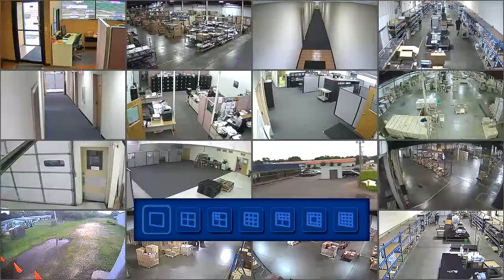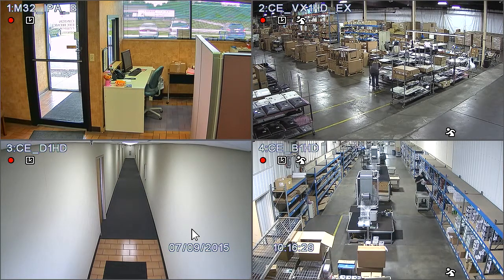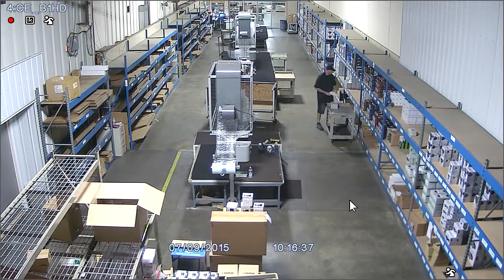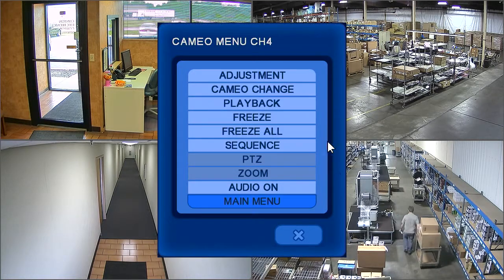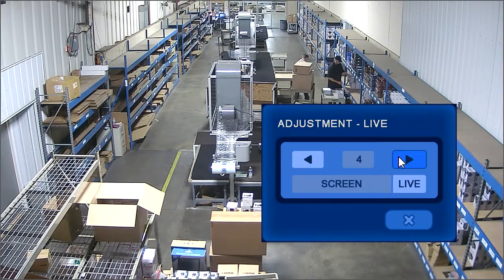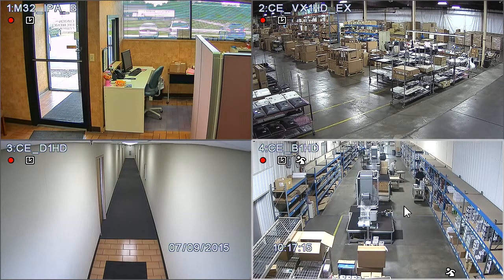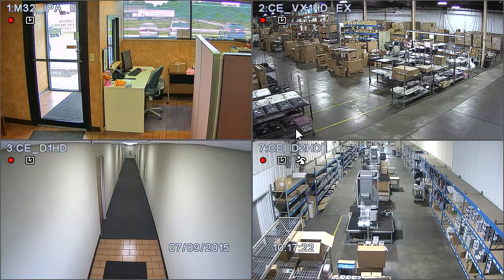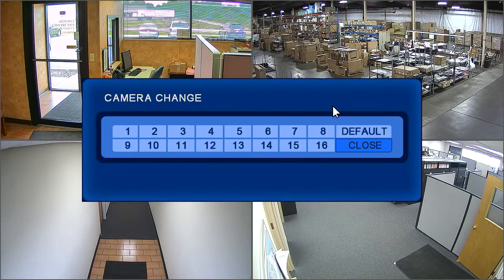How to Change the Live View on your Clinton DVR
In this tutorial we show you how to change the live view on your DVR. Changing the Multiplex view is discussed as well as changing the position of selected cameras.

*For Clinton Shadow, Pro, HD & Hybrid Series DVRS.